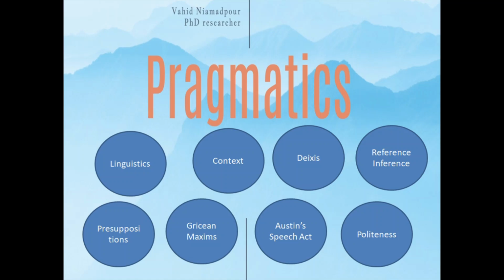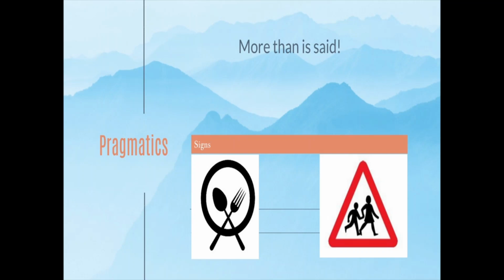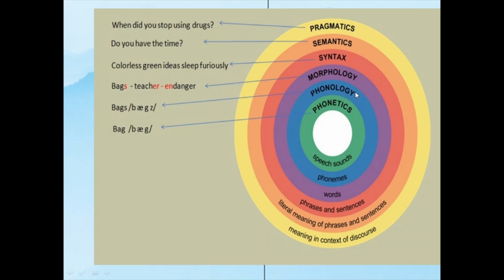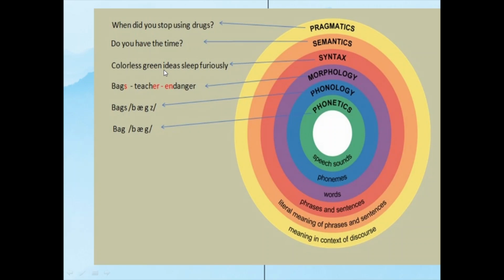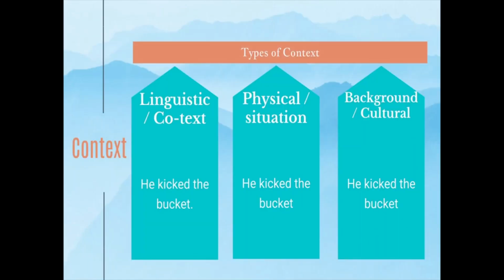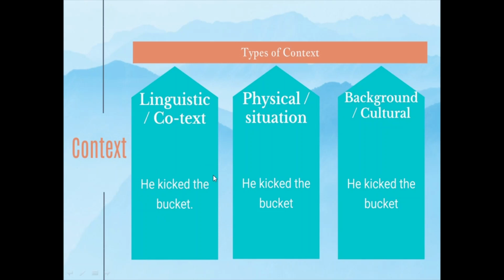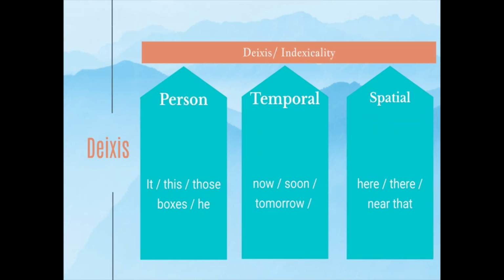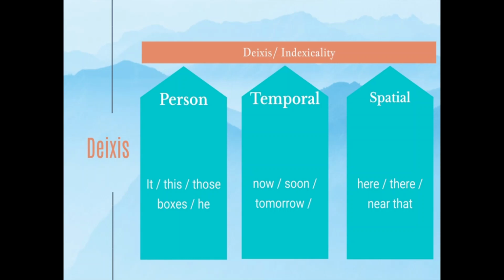Pragmatics Crash Course Part1 (Context, Anaphora, Cataphora, Exophora)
Read between the lines!
In this introduction to Pragmatics, you will learn all the fundamentals of Pragmatics. I will cover areas such as Types of Context, Deixis / Indexicality and Deictic ecpressions, Reference (Anaphora, Cataphora, Exophora) and Inference, Presuppositions, Gricean Maxims, Conversational Implicature, Cooperative Principles, Speech Acts Theory, and Politeness Theory.
30 minues is all you need to learn what Pragmatics is!